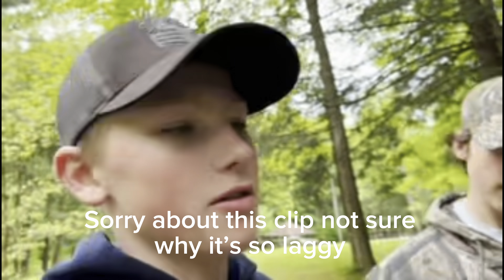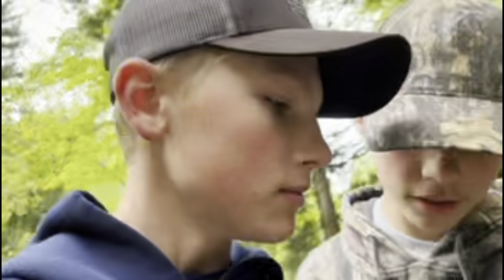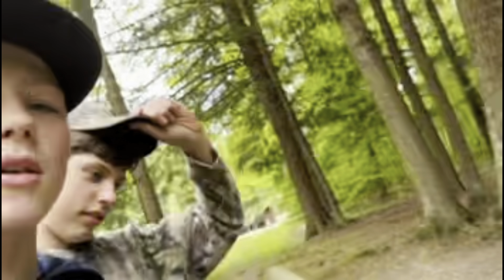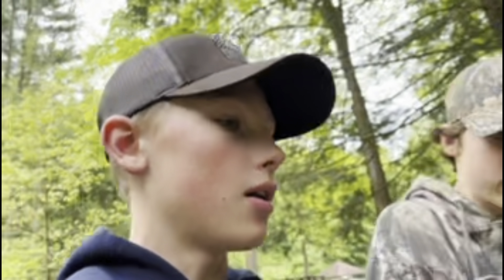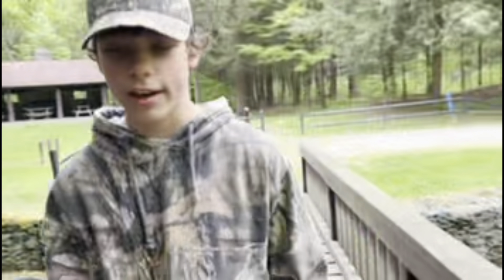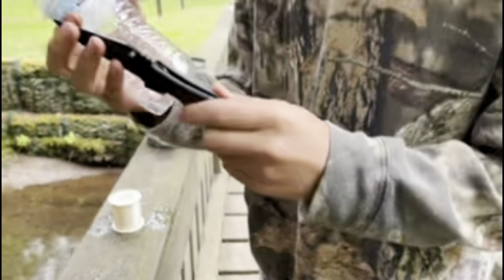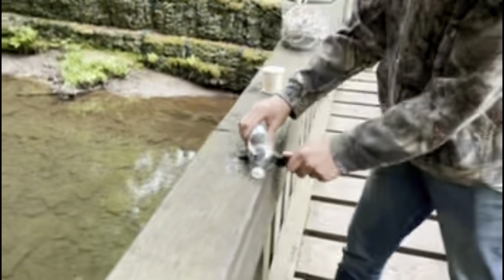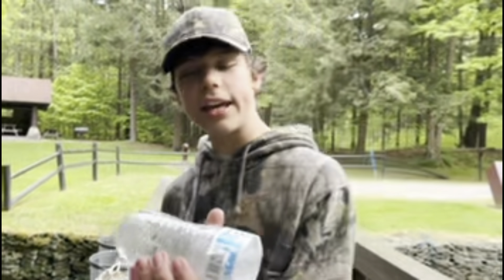Camping with troy part 2/Water bottle V.S. Store bought minnow trap/ WHO WILL WIN?